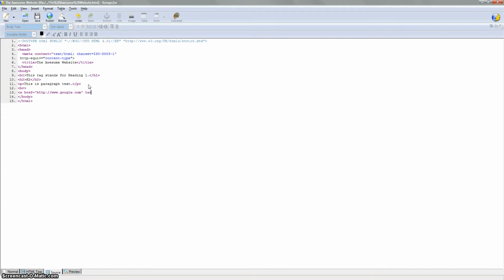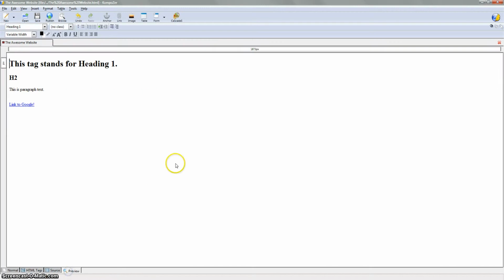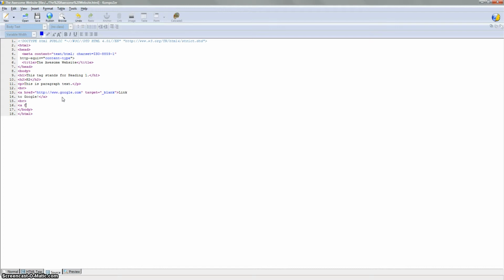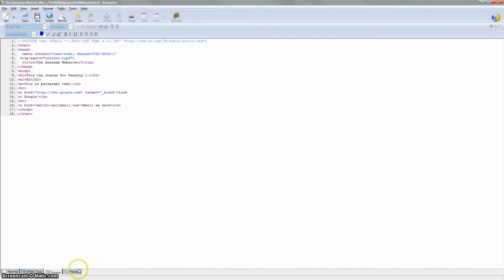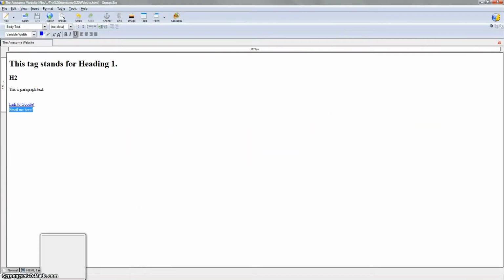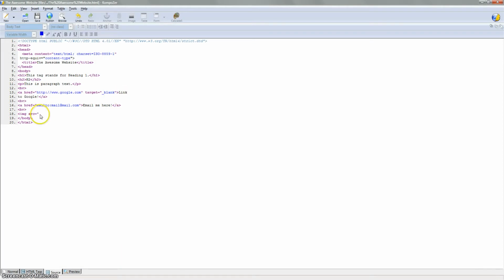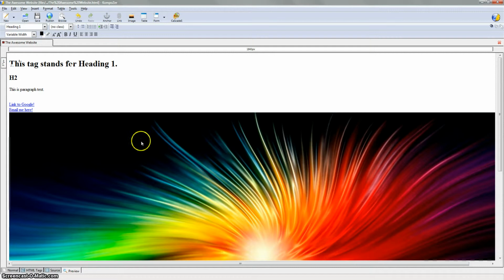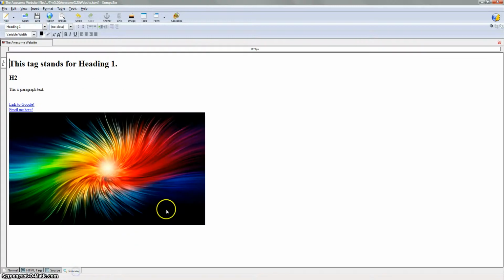Intro to HTML - Link Tag & Images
This video explains the link tag and inserting images to your website!